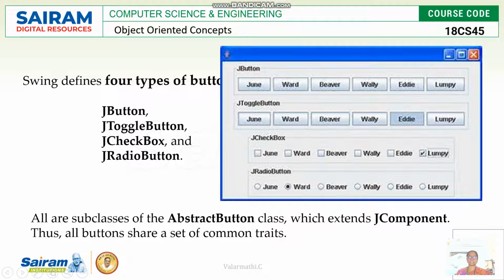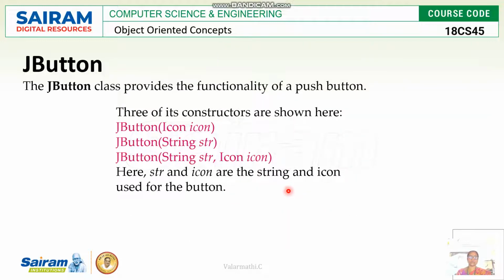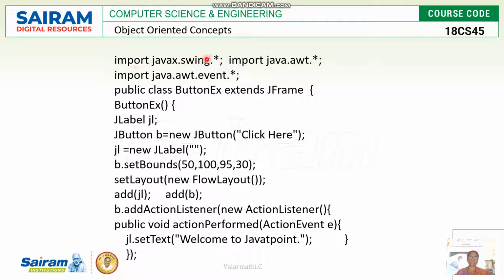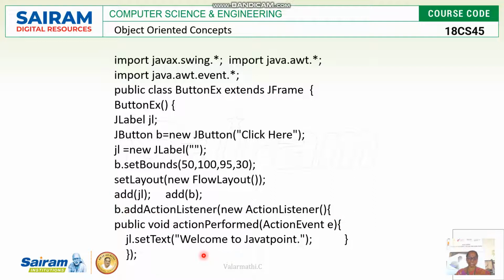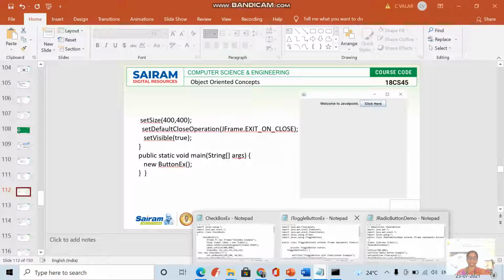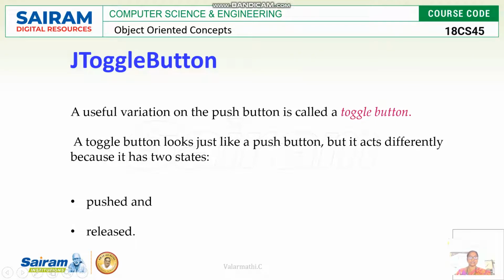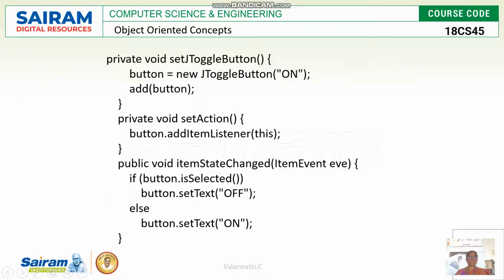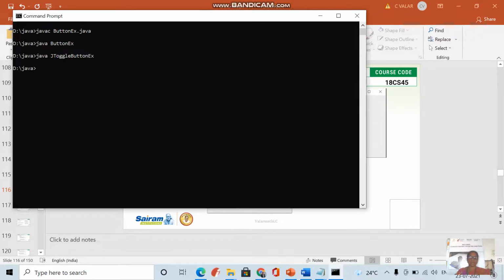Lecturevideo_18CS45_ Module5_ JButton and JToggleButton-Part1- C.Valarmathi